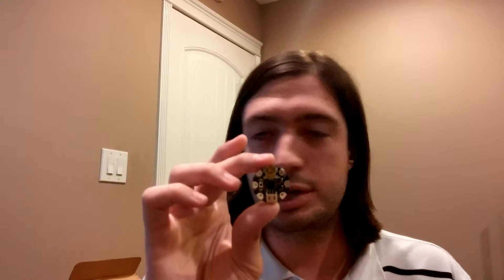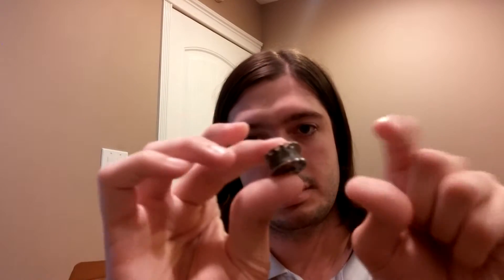element14/Adafruit Gemma Hats Off Challenge - Sherlock Holmes Case Hat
Today I describe my entry into the element14/Adafruit Gemma Hats Off Challenge, where the goal is create a unique hat using the Gemma microcontroller platform from Adafruit along other sensors and components.

My project is the Sherlock Holmes "Case Hat", that iconic deerstalker hat with the bills on the front and back and the two ear laps on the sides. The twist here is that an ultrasonic rangefinder will be attached to the rear bill that will alert the wearer to people or objects behind them, giving them a Holmes-esque sense of situational awareness. RGB Neopixel LEDs will be sewn into the front bill that will flash various patterns depending on the readings from the rangefinder. A piezo buzzer will also be used to alert the wearer audibly if something or someone gets too close. A 500mAh LiPo rechargeable battery will power the hat, and switch will turn the hat off when not in use.